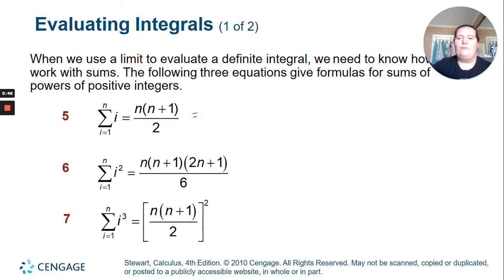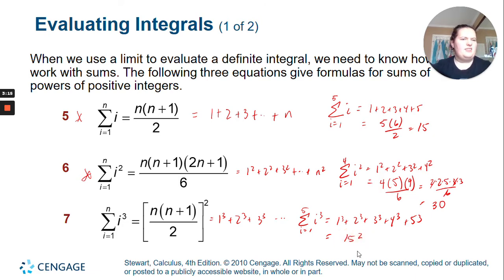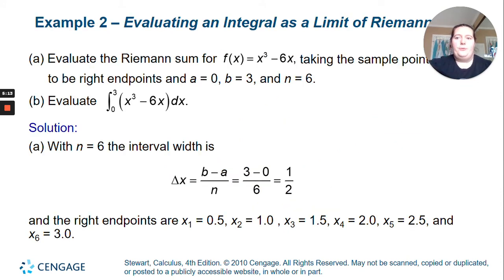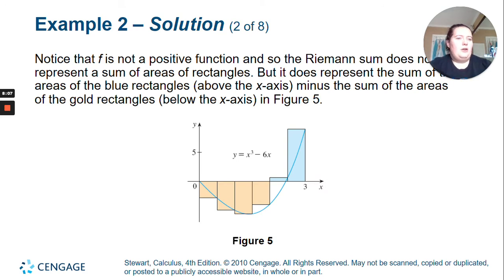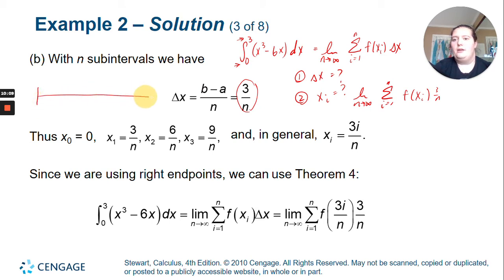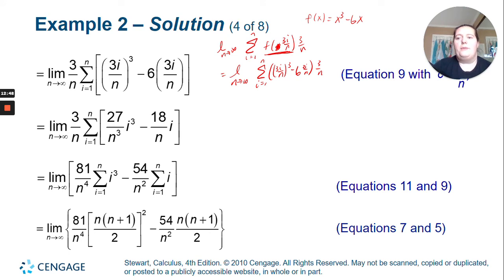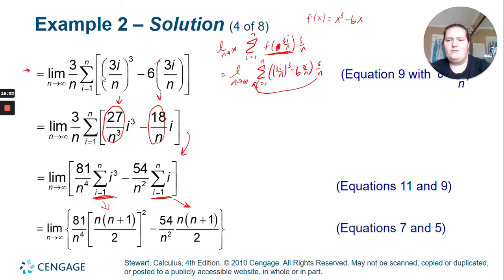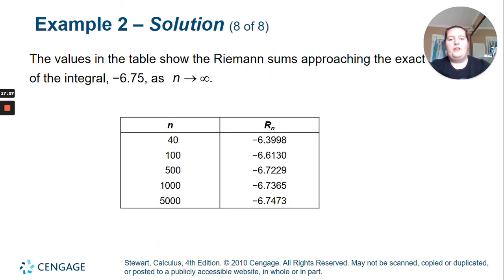The Midpoint Rule